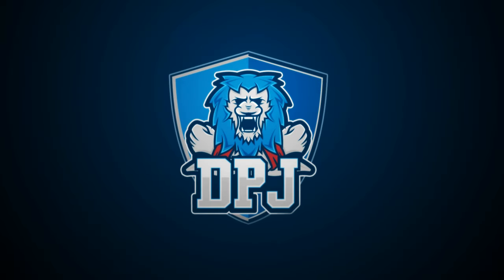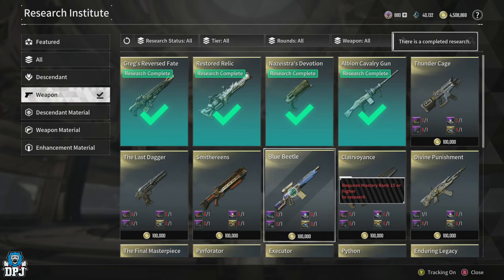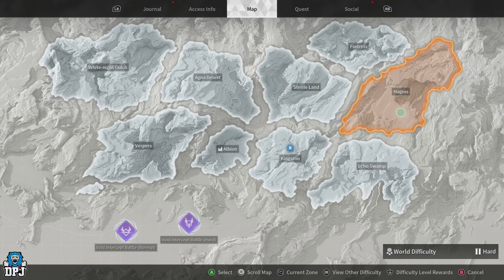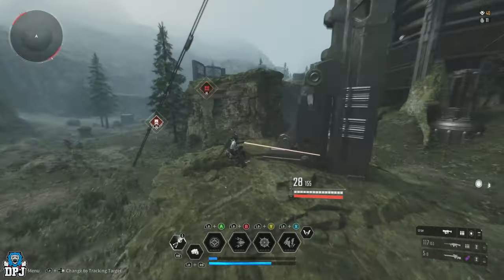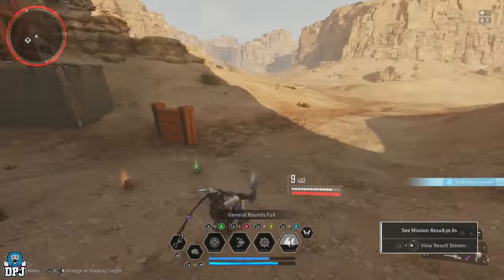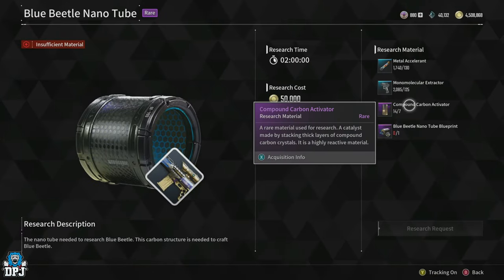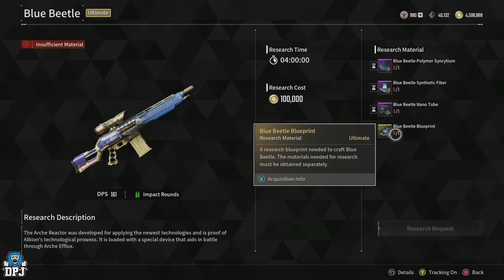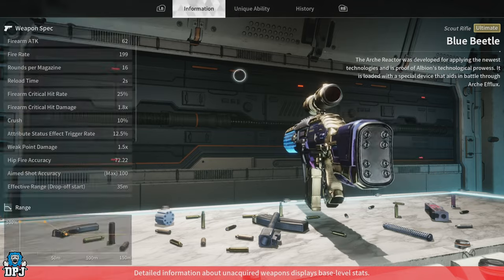How To Get The Blue Beetle Ultimate Scout Rifle / Complete Guide - The First Descendant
In this First Descendant video I bring you a full guide on how to get the ultimate weapon of the Blue Beetle. This Ultimate Scout Rifle requires a lot of farming for a lot of materials, but in this complete guide I have everything covered, from the best farming spots, to the quickest methods in getting blueprints & more.

00:00 Intro & Video Overview
00:18 Blue Beetle Ultimate Scout Rifle Weapon & Farming Details
01:27 Blue Beetle Research Materials

02:04 Research Material #1 - Blue Beetle Polymer Syncytium / How To Get
02:19 #1 Superfluid / How To Get - Best Farm
02:51 #2 Flectorite / How To Get - Best Farm
03:12 #3 Anode Ion Particle / How To Get - Best Farm
03:31 Blue Beetle Polymer Syncytium Blueprint / How To Get - Best Farm

04:38 Research Material #2 - Blue beetle Synthetic Fiber / How To Get
04:49 #1 Semi Permanent Plasma / How To Get - Best Farm
05:10 #2 Shape Memory Alloy / How To Get - Best Farm
05:30 #3 Synthesized Artificial Biometal / How To Get - Best Farm
06:01 #4 Blue Beetle Synthetic Fiber Blueprint / How To Get - Best Farm

07:15 Research Material #3 - Blue Beetle Nano Tube / How To Get
07:27 #1 Metal Accelerant / How To Get - Best Farm
07:55 #2 Monomolecular Extractor / How To Get - Best Farm
08:17 #3 Compound Carbon Activator / How To Get - Best Farm
08:44 #4 Blue Beetle Nano Tube Blueprint / How To Get - Best Farm

09:53 Research Materialo #4 - Blue Beetle Blueprint / How to Get